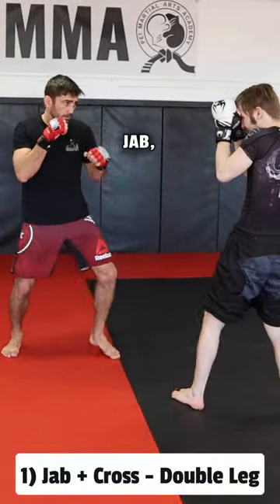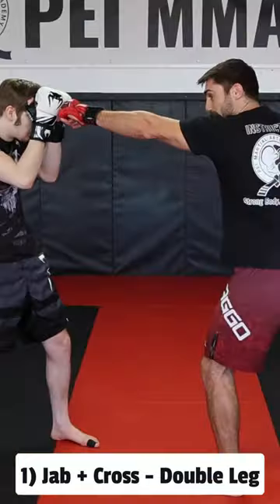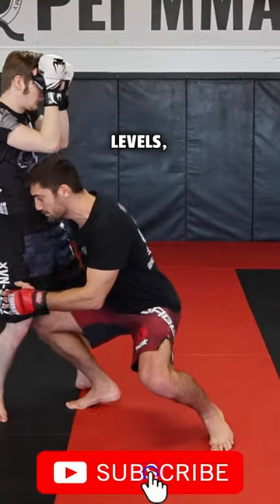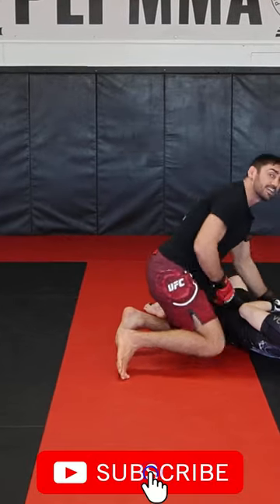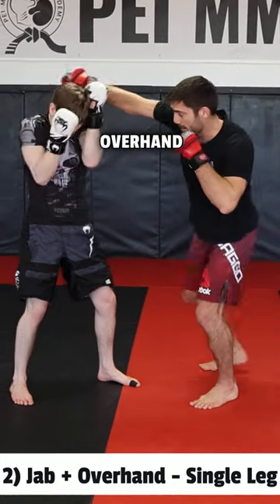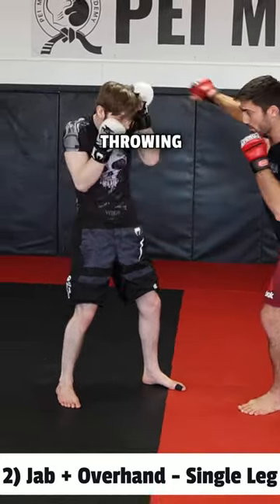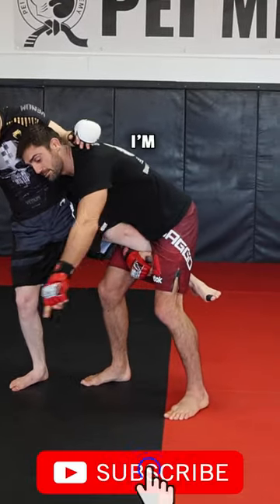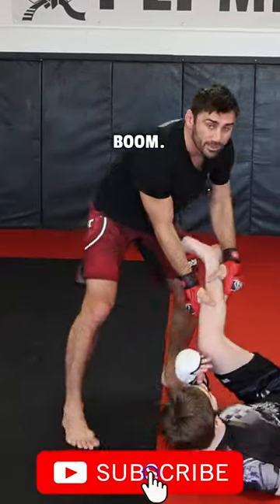MMA Takedowns for Beginners | UFC | mixed martial arts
2 Essential Takedowns for Beginners in MMA:
1. 1-2 (step through) - Double Leg
2. 1-OHR-Single Leg Chest Pressure